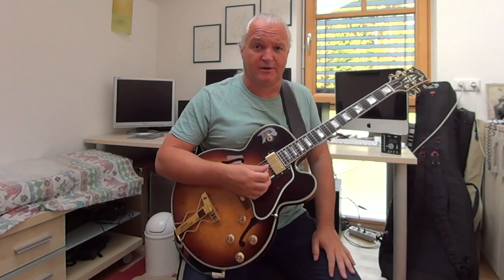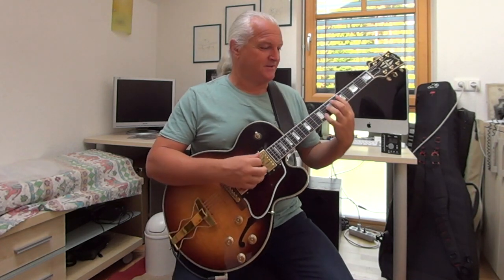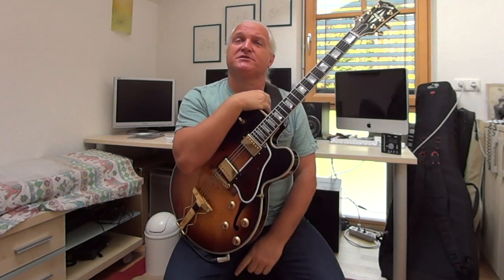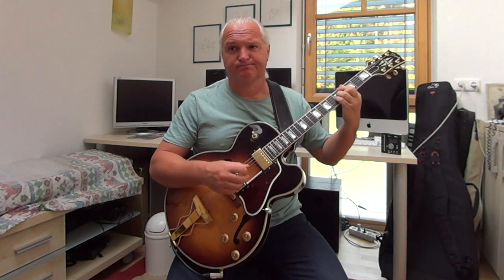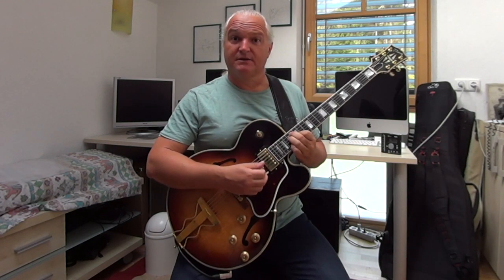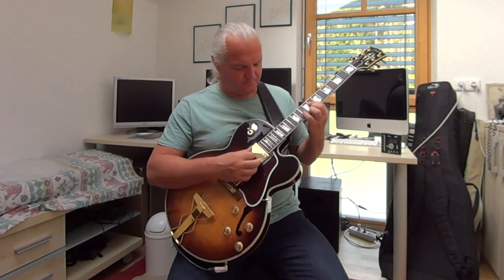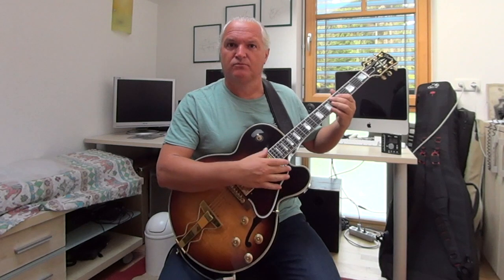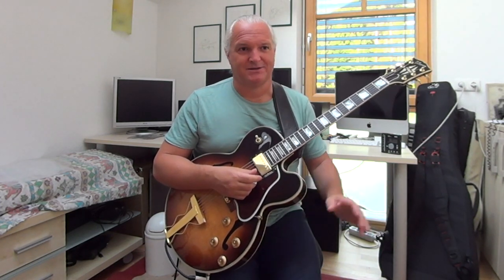Reharmonization Vol.1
How to reharmonize Standards